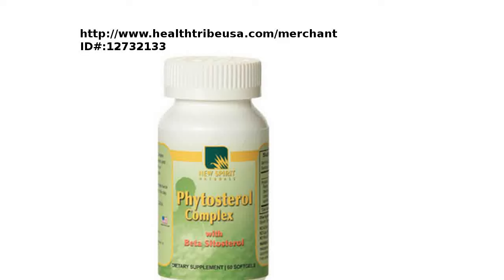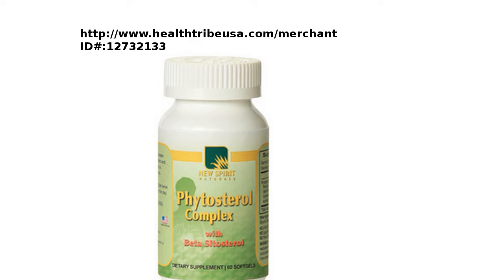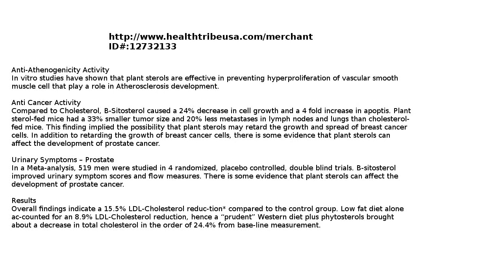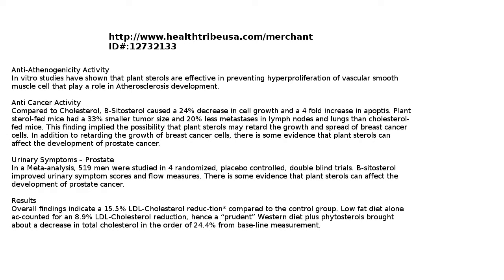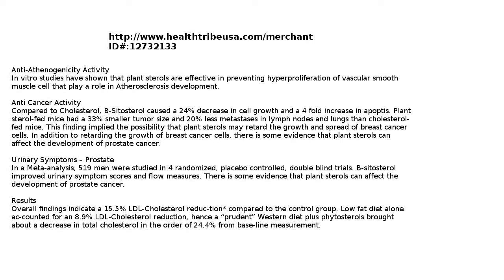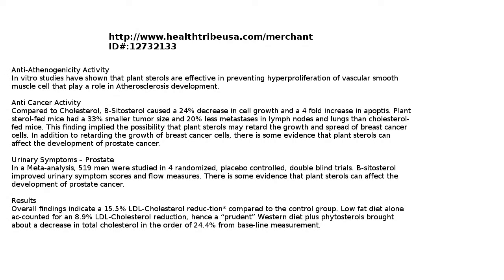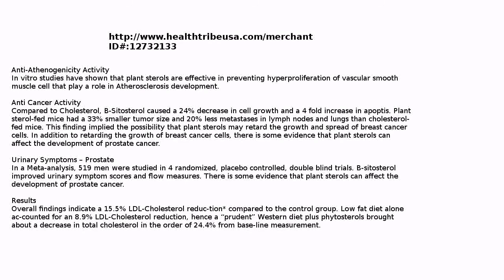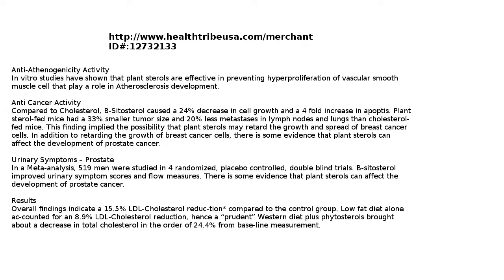Phytosterol Complex for lower Cholesterol.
Phytosterol Complex is a natural alternative to help lower your cholesterol.  Overall findings indicate a 15.5% LDL-Cholesterol reduc-tion* compared to the control group. Low fat diet alone ac-counted for an 8.9% LDL-Cholesterol reduction, hence a “prudent” Western diet plus phytosterols brought about a decrease in total cholesterol in the order of 24.4% from base-line measurement.